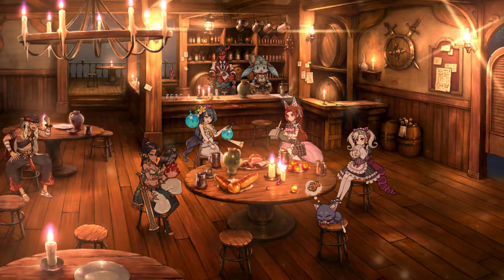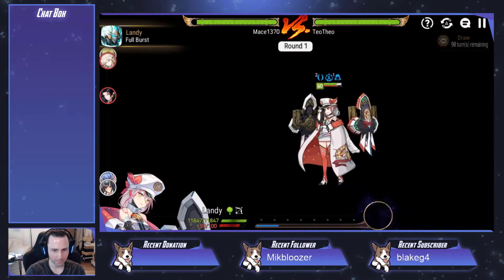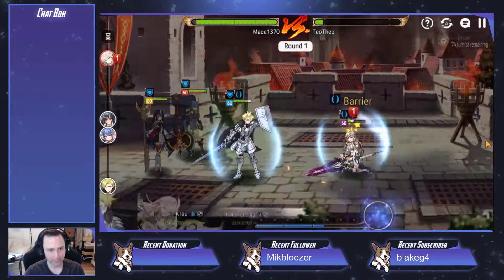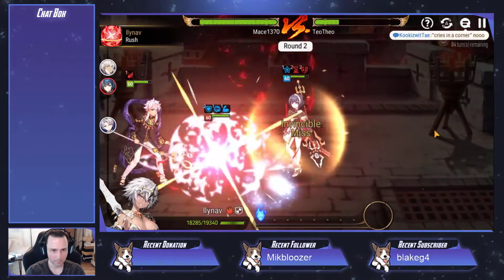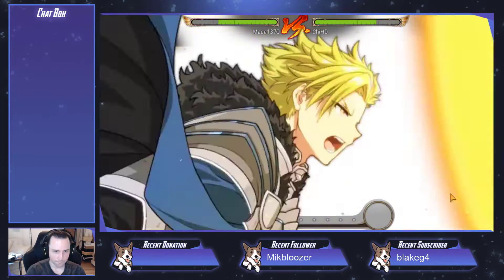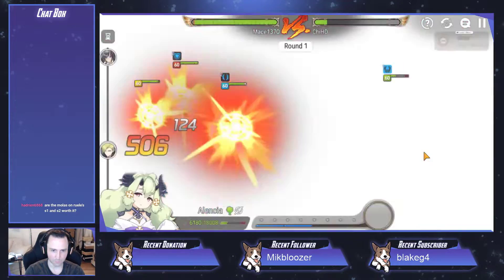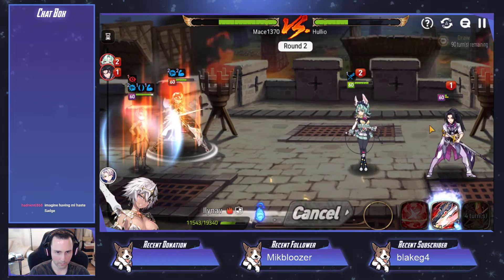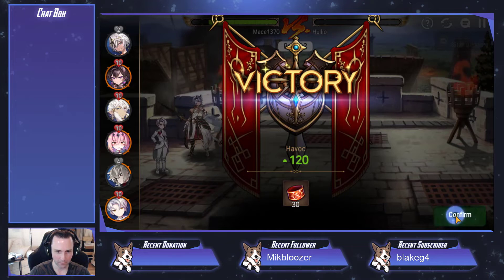[Epic 7] Ilynav GvG Debut!